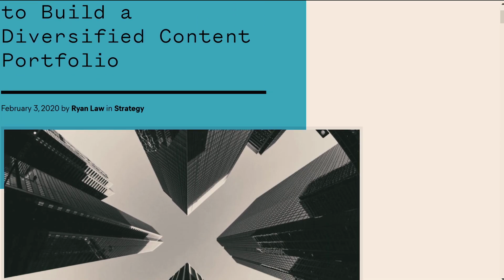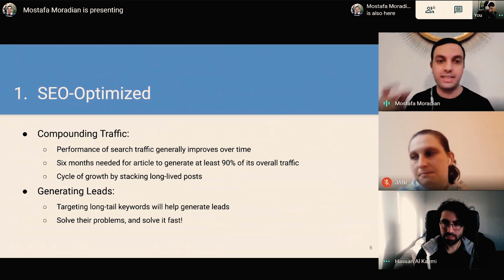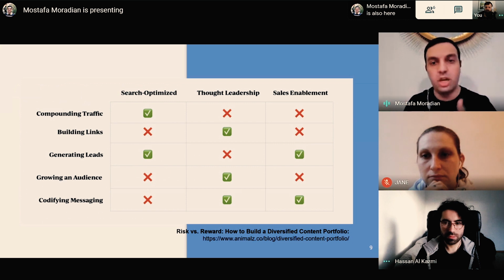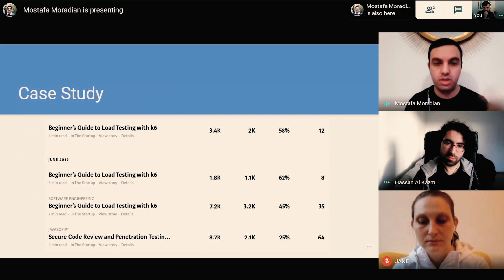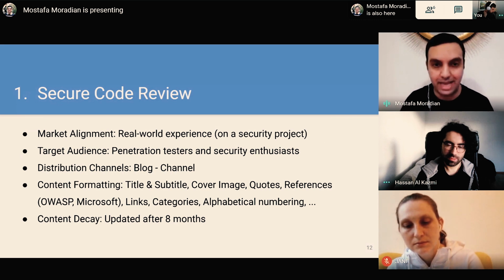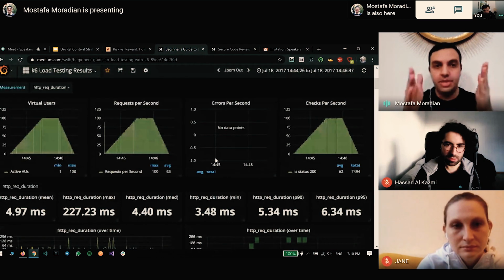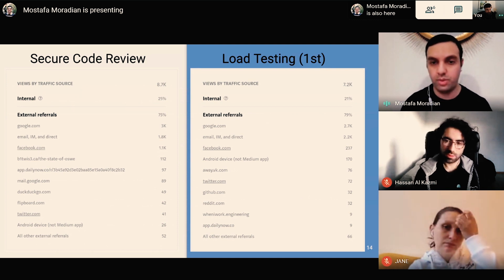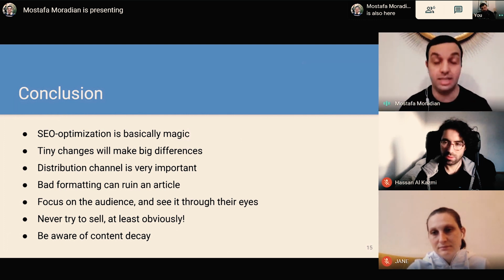DevRel content strategies with a focus on SEO optimization for developers - Mostafa Moradian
Mostafa Moradian, Developer Advocate 🥑 @ Load Impact AB (Sweden)
Working on my next book: Reading Python (Manning Publications)

The talk is based on:
‪Risk vs. Reward: How to Build a Diversified Content Portfolio:

These are some of the topics for our next meetups:
- Great manuals and API docs
- Developer community management
- Internal developer advocacy programs
- Peculiar ways of becoming a developer advocate
- Developer marketing in stay-at-home times